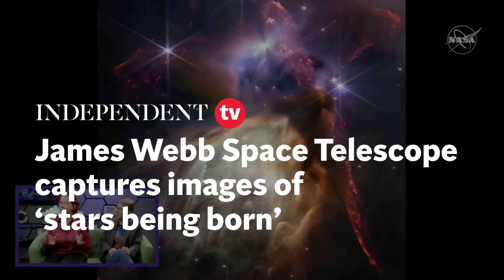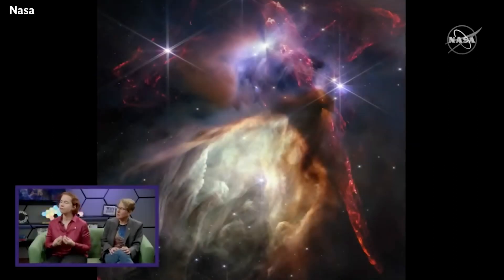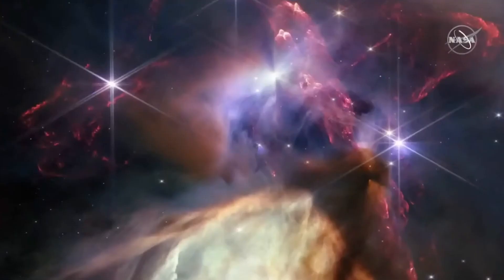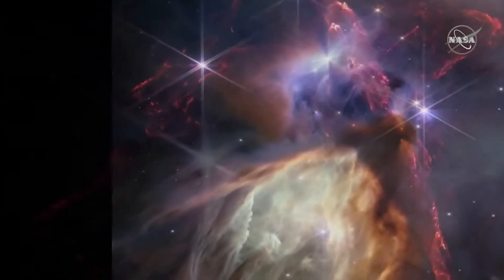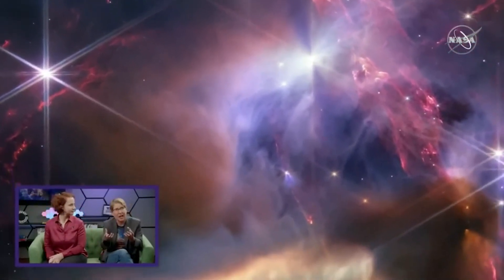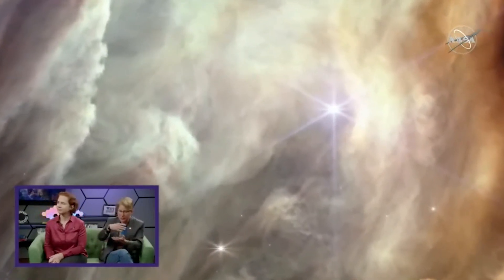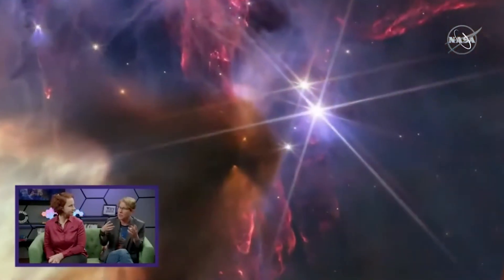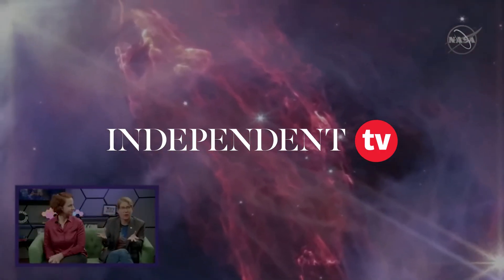James Webb Space Telescope captures images of 'stars being born'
Nasa's James Webb Space Telescope has captured images of approximately 50 young stars "being born" as it marks a year anniversary of operations.

All of them are similar in mass to the Sun or smaller, according to the space agency.

Nasa said: "Huge bipolar jets of molecular hydrogen, represented in red, dominate the image, appearing horizontally across the upper third and vertically on the right.

"These occur when a star first bursts through its natal envelope of cosmic dust, shooting out a pair of opposing jets into space like a newborn first stretching her arms out into the world."

Webb’s image of Rho Ophiuchi "is the only star in the image that is significantly more massive than the Sun."